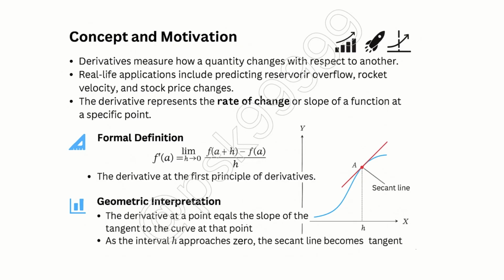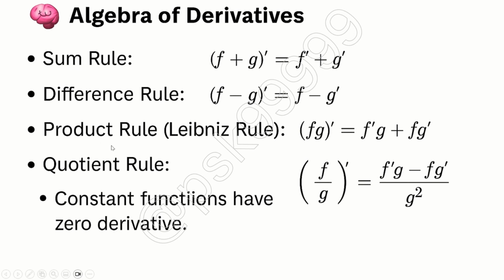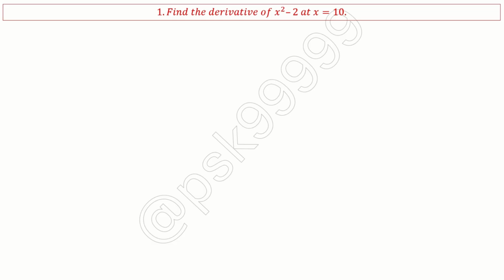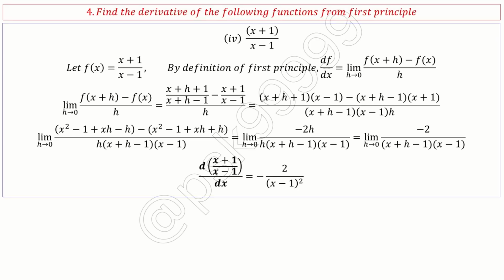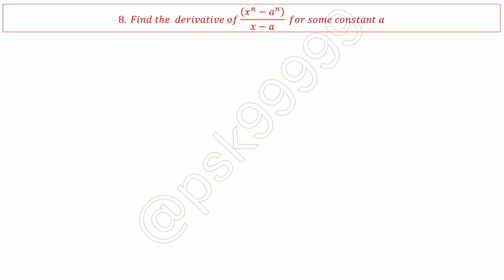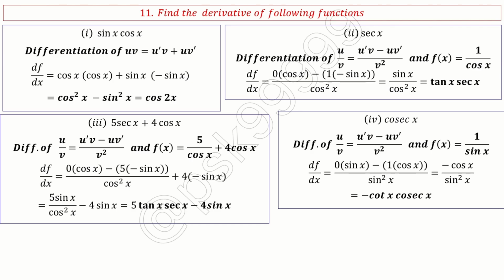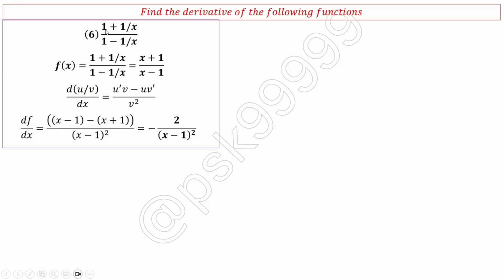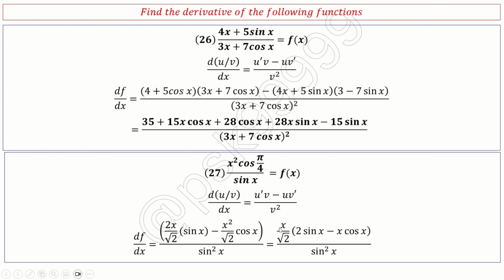Class XI XII JEE NCERT Chapter 12 Introduction to Derivatives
𝑵𝑪𝑬𝑹𝑻 𝑪𝒍𝒂𝒔𝒔 𝟏𝟏 - Chapter 12 - Introduction to Derivatives
𝑫𝒆𝒇𝒊𝒏𝒊𝒕𝒊𝒐𝒏 𝒐𝒇 𝑫𝒊𝒇𝒇𝒆𝒓𝒆𝒏𝒕𝒊𝒂𝒕𝒊𝒐𝒏
𝑨𝒍𝒈𝒆𝒃𝒓𝒂 𝒐𝒇 𝑫𝒆𝒓𝒊𝒗𝒂𝒕𝒊𝒗𝒆𝒔
𝑺𝒐𝒎𝒆 𝒔𝒕𝒂𝒏𝒅𝒂𝒓𝒅 𝒅𝒆𝒓𝒊𝒗𝒂𝒕𝒊𝒗𝒆𝒔
𝑬𝒙𝒆𝒓𝒄𝒊𝒔𝒆 𝟏𝟐.𝟐
𝑴𝒊𝒔𝒄𝒆𝒍𝒍𝒂𝒏𝒆𝒐𝒖𝒔 𝑬𝒙𝒆𝒓𝒄𝒊𝒔𝒆